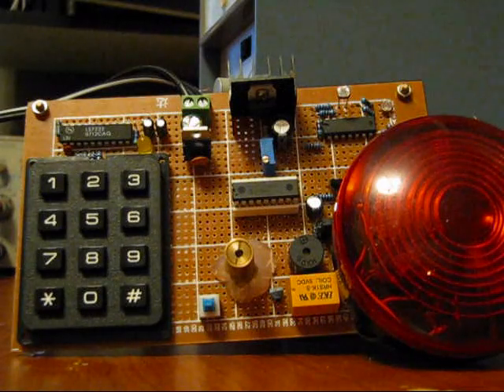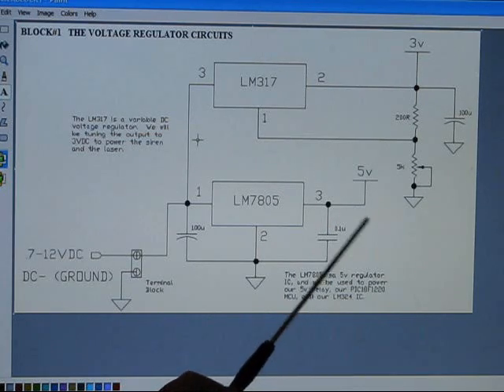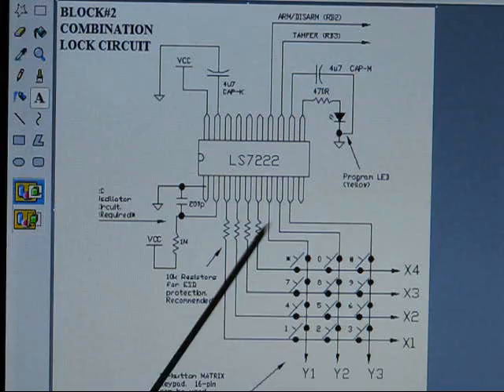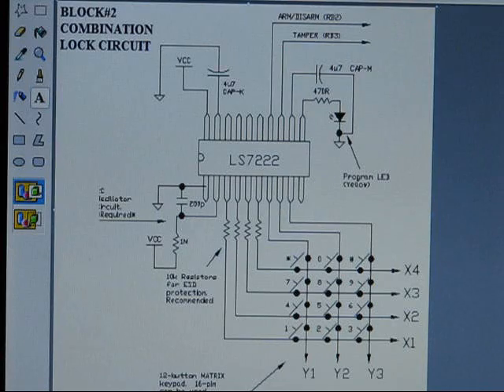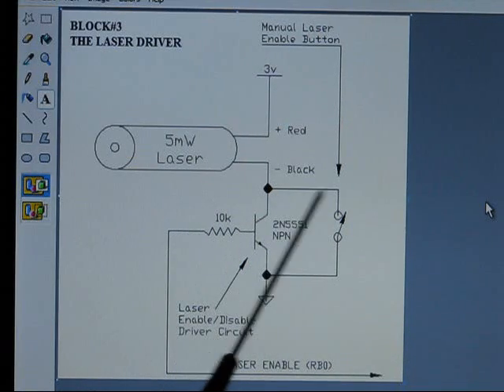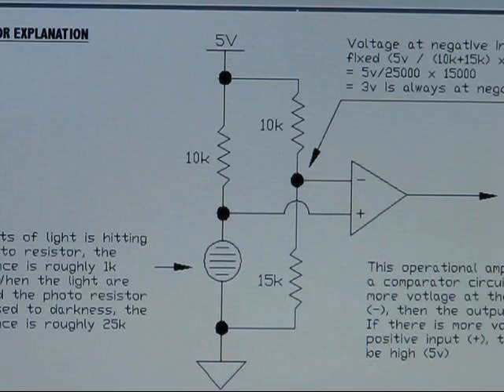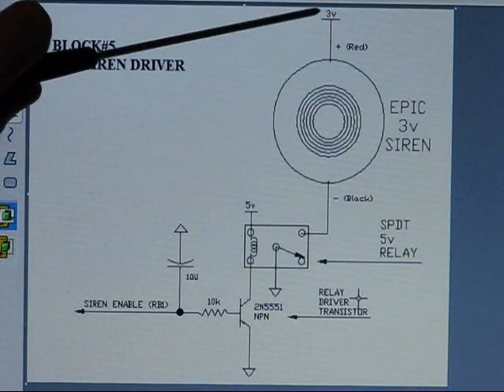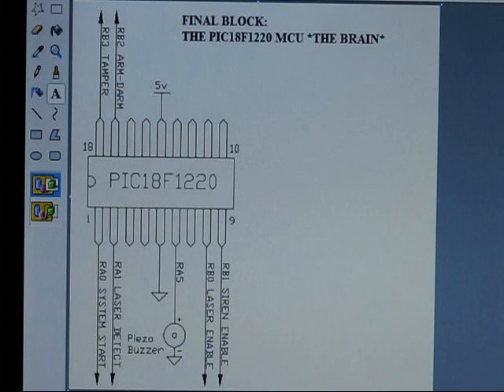My Wicked Lasers Trip-Wire Instructable Video#2 Electronic Blocks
This video is the second of three relating to my Laser trip-wire circuit submission